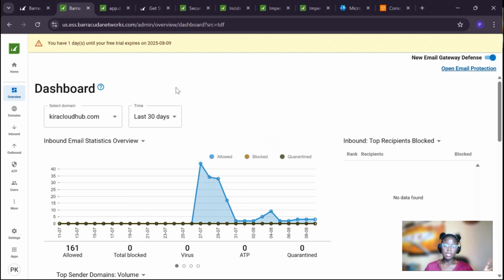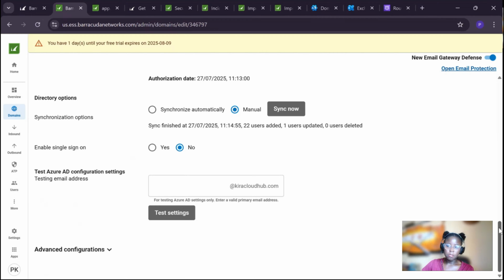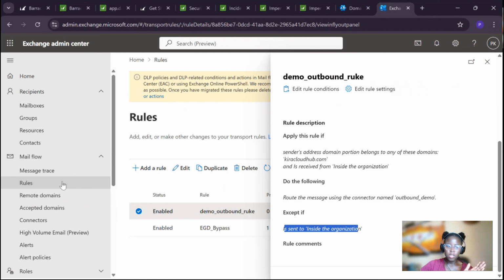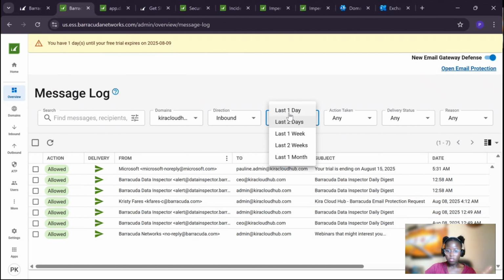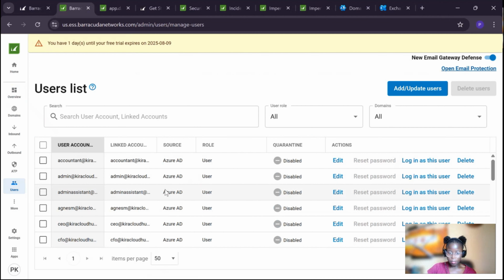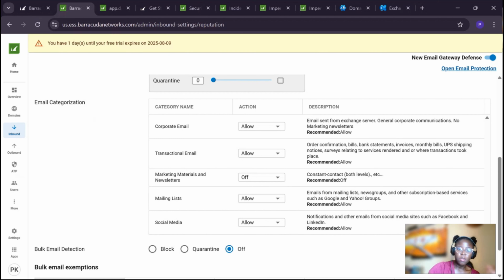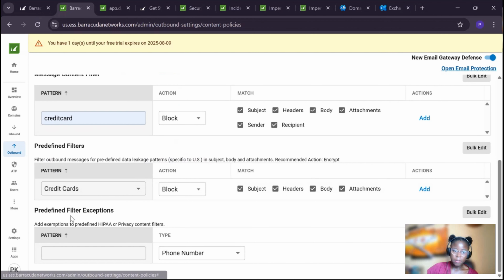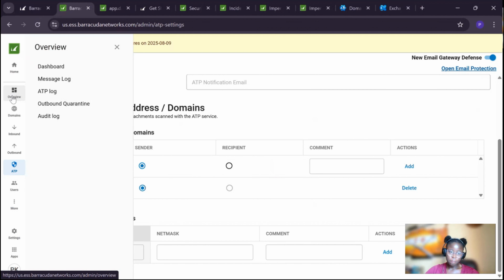Barracuda Email Security PART 2: Email Gateway Defense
In this video, I go step-by-step through Barracuda Email Gateway Defense — the core feature for protecting your organization’s inbound and outbound email traffic.

You’ll learn how to:

Set up your data center and protected domains

Manage users, quarantine notifications, and email continuity

Configure inbound and outbound policies (spam, antivirus, rate control, regional rules, etc.)

View and filter message logs for allowed, blocked, and quarantined mail

Generate detailed reports on email activity and top senders/recipients

Enable Advanced Threat Protection for attachments

This walkthrough helps you understand how Barracuda filters, tracks, and secures your email flow — all in one place.